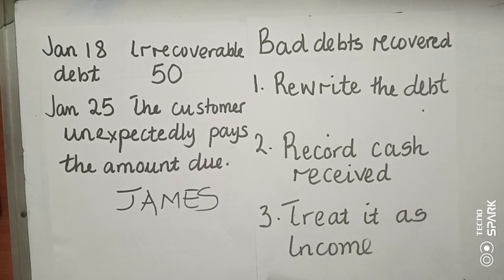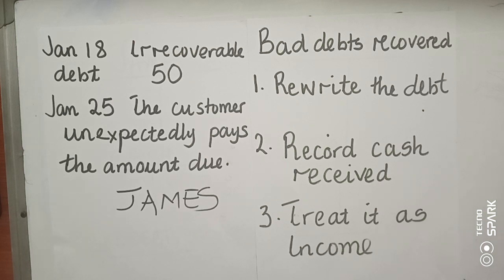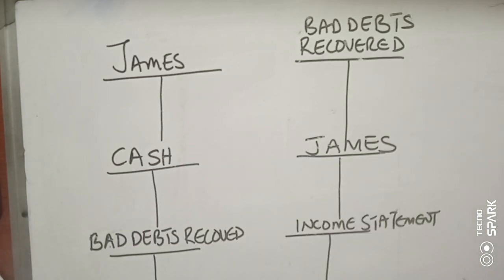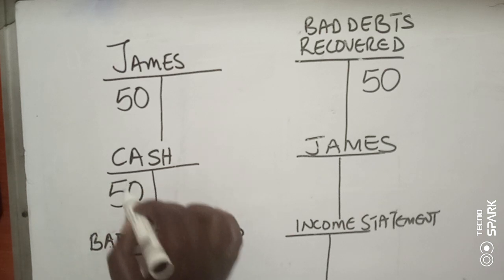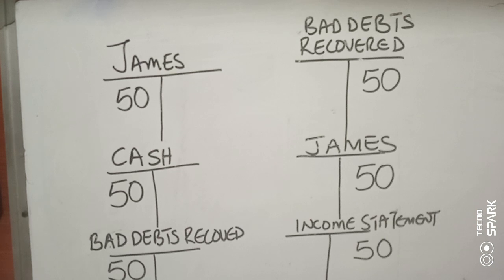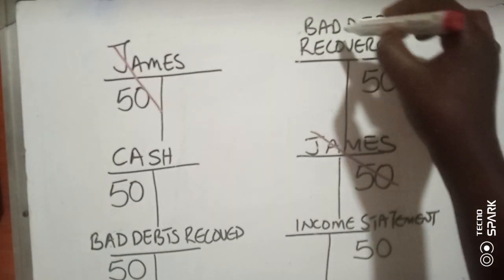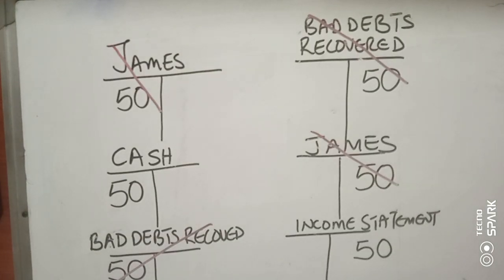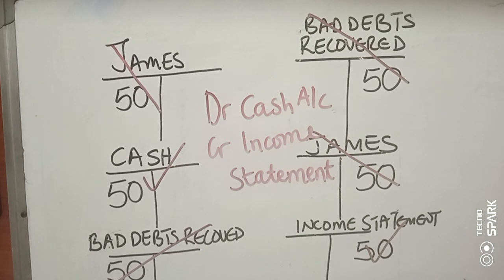AS level:How to account for Bad debts recovered in the accounts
Accounting for bad debts recovered